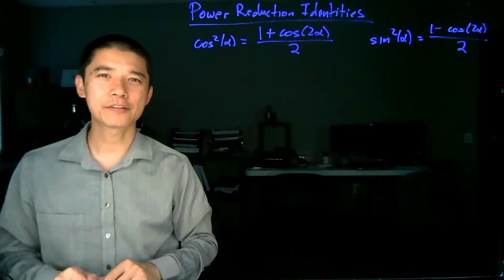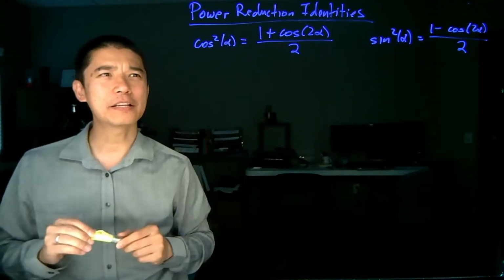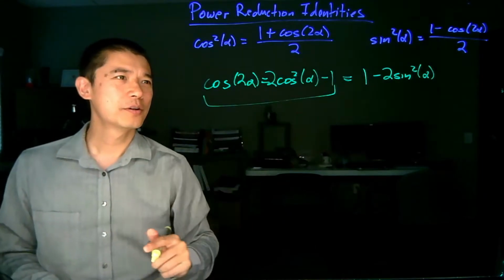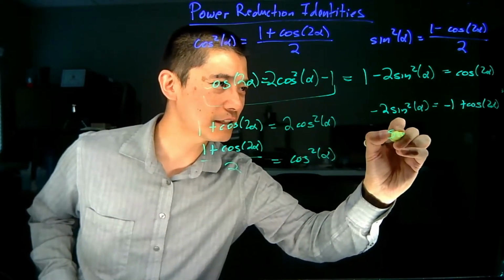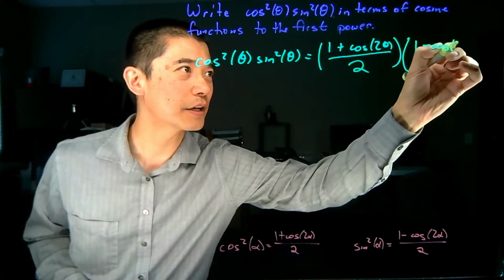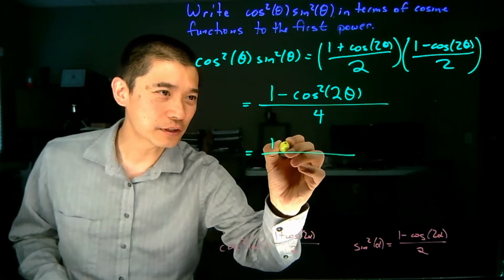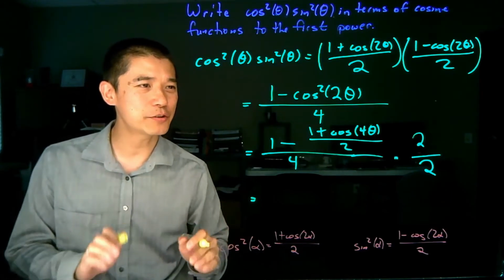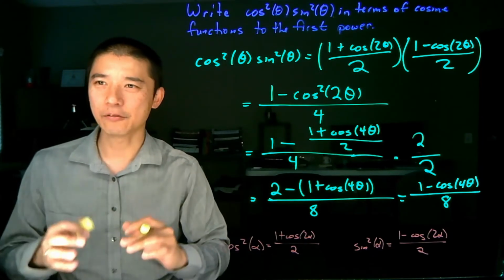Section 7.3 - Video 3: The Power Reduction Identities (Updated)